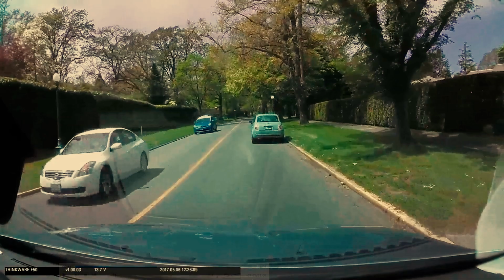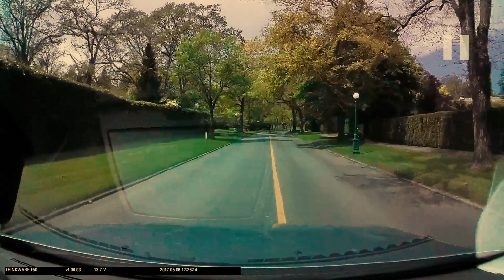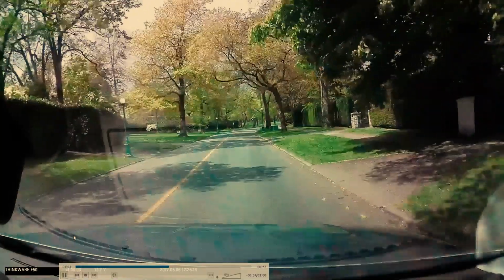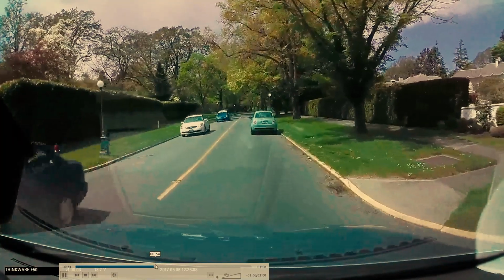Tactical Driving: Navigating Obstructions on the Road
Short Description:
Join us in this instructional video as we tackle the challenge of maneuvering around a parked car on a narrow road with oncoming traffic. Learn the crucial skill of yielding the right of way, ensuring safe navigation through tight spots. Follow the step-by-step guide on when to yield, signal, and execute a smooth lane change. Enhance your road etiquette for a safer driving experience!

Full Transcript:
Welcome, drivers! In this insightful video, we're hitting the road to address a common scenario: navigating around a parked car on a narrow stretch with oncoming traffic. Let's dive into the details of this tactical driving situation:

Setting the Scene: Parked Car Ahead

The driver identifies a parked car in their lane, noting the proximity of oncoming traffic.
Strategic Decision: Yielding the Right of Way

Recognizing the obstruction on their side of the road, the driver decides to yield the right of way to oncoming traffic.
Adjusting Speed: Adapting to the Obstruction

The driver slows down and comes to a stop, allowing oncoming traffic to pass safely.
Signal and Shoulder Check: Preparing to Change Lanes

With the obstruction halted, the driver activates their turn signal and performs a shoulder check to the left.
Executing the Maneuver: Navigating Around the Obstruction

Once the oncoming traffic has passed, the driver proceeds to move around the parked car.
Safety Check: Shoulder Check to the Right

After completing the lane change, the driver performs a shoulder check to the right, ensuring no vehicles are in their blind spot.
Resuming Normal Lane Position: Completing the Move

With a clear road ahead, the driver smoothly transitions back into their lane.
Unwritten Rule: Shared Responsibility

The video emphasizes the unwritten rule: if the obstruction is on your side, you yield the right of way.
Shared Road Mindset: Ensuring Safety

Emphasis on adopting a mindset of shared responsibility on the road to prevent collisions.
Final Note: Prioritizing Safety Over Right of Way

The driver concludes by reinforcing the importance of prioritizing safety over asserting right of way.
Master the art of tactical driving by understanding when to yield, signal, and execute lane changes around obstructions. Safe driving is a shared responsibility, ensuring a secure and smooth journey for all. Buckle up and drive safely!